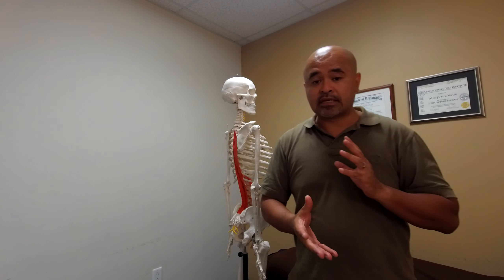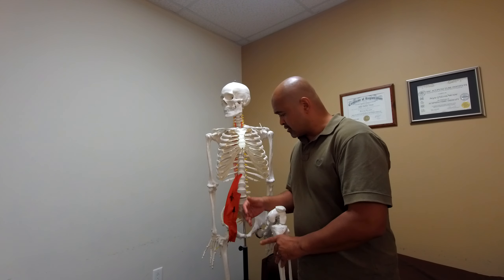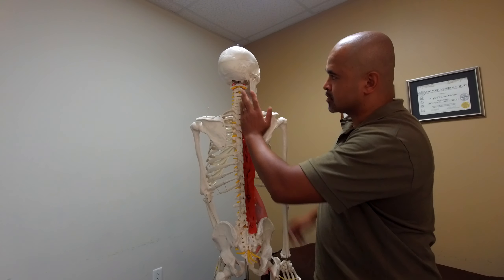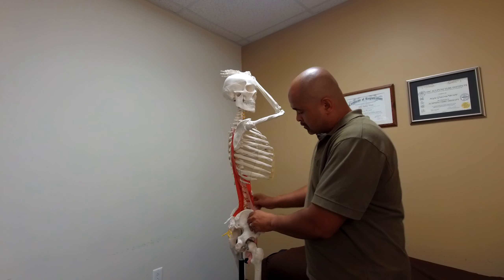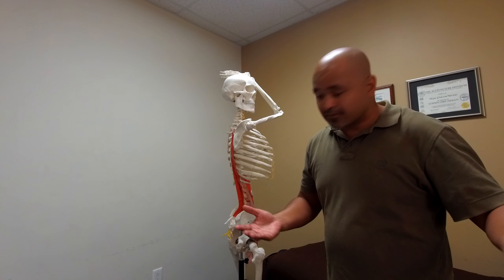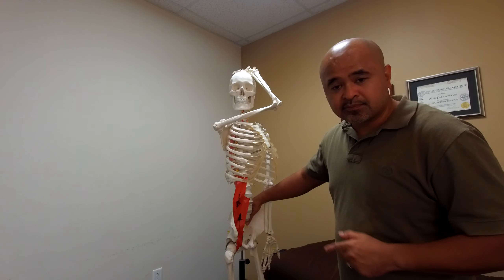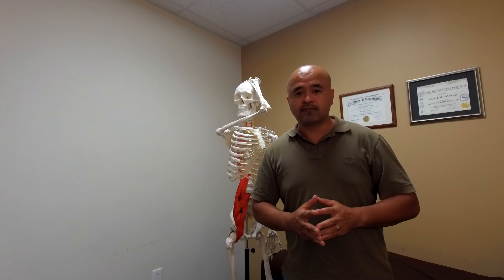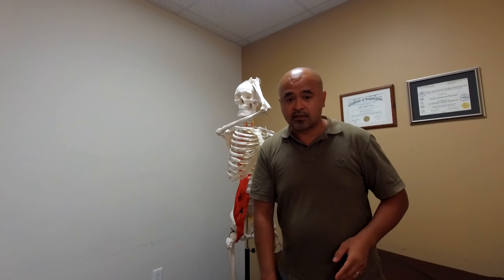HEALTH TIP: Addressing the Root Cause vs. the Symptoms of Lower Back Pain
Here is a potential muscular explanation for your chronic lower back symptoms. It may be stemming from a "tug of war" between your Iliopsoas muscle and the Erector group of muscles. Watch the video to learn.